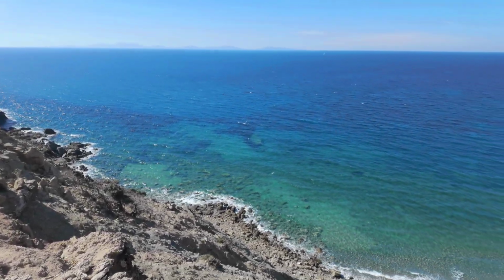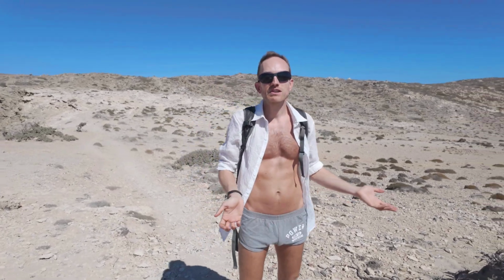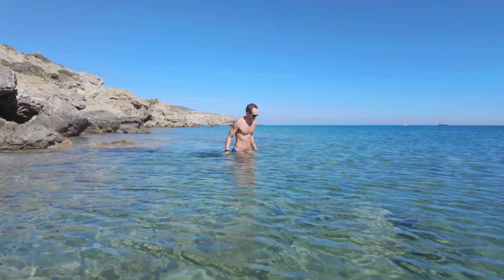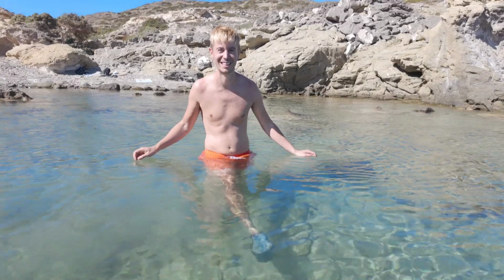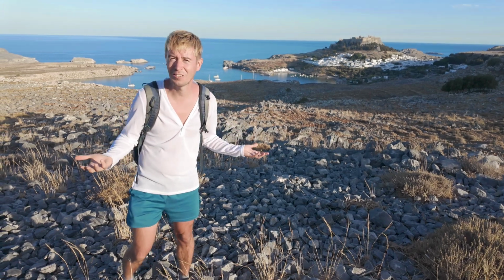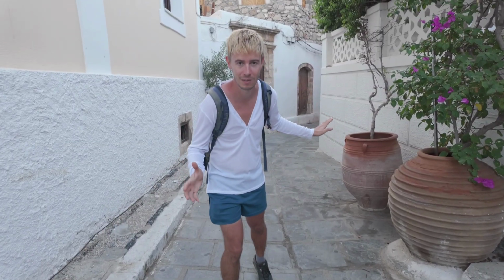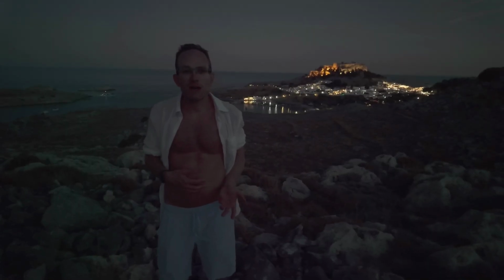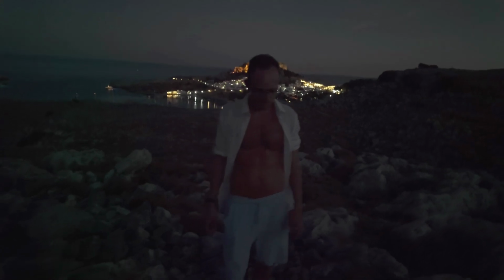We found hidden paradise (and then ended up in crowds) | Prasonisi & Lindos in Rhodes, Greece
We went to explore another part of Rhodes, this time the south of the island. We searched for the perfect beach, and we found it waiting for us. We didn't want to leave! But at the end we found courage to visit the very touristy town of Lindos. Come check it out with us.

We might also include some pictures or other life updates :)

00:00 Intro
00:56 Prasonisi peninsula
03:53 Secluded beach
09:51 Getting to Lindos (views)
13:07 Exploring Lindos old town (narrow streets)
16:11 Getting back in the evening

*If you'd like to support us (even $5 can help us to make our channel better)*
YouTube Super Thanks: Click the "$ Thanks" button under the video